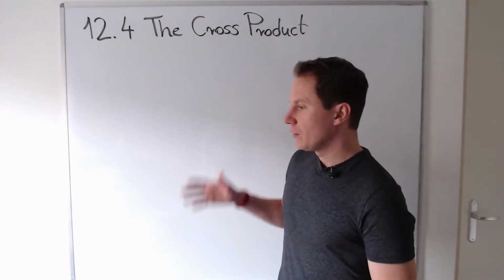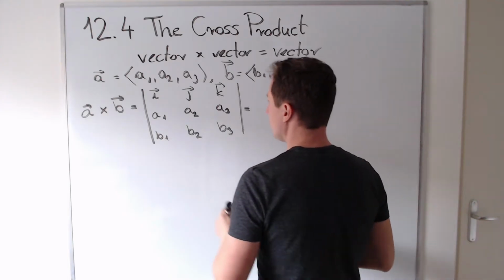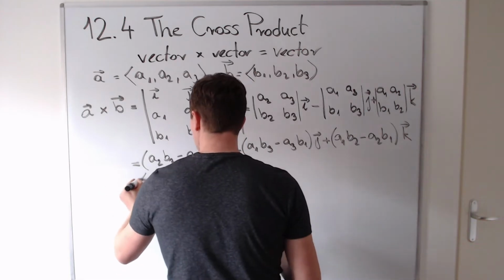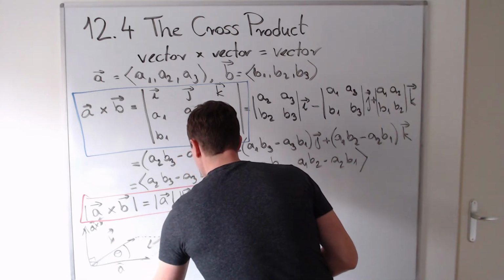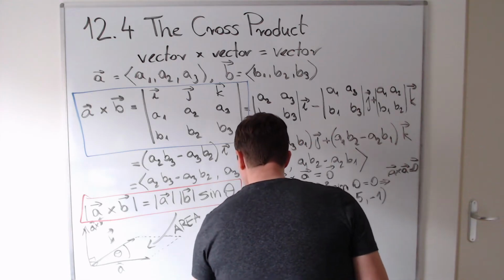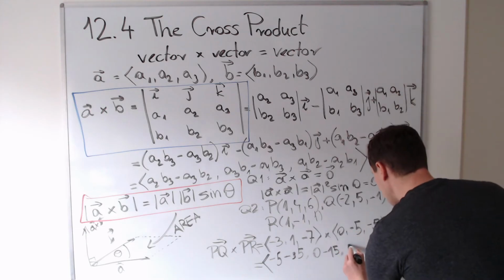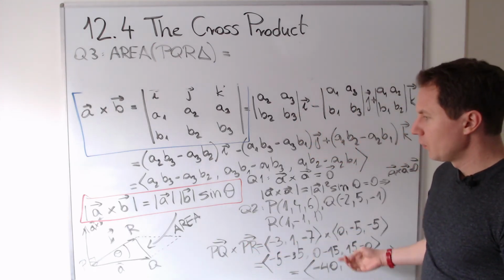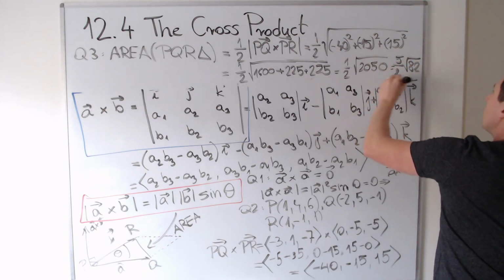12.4 The Cross Product